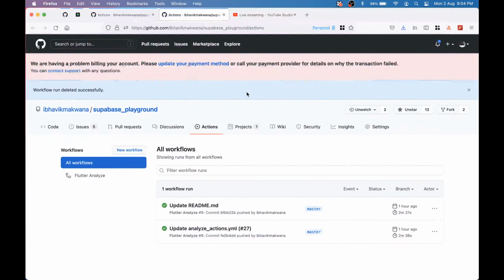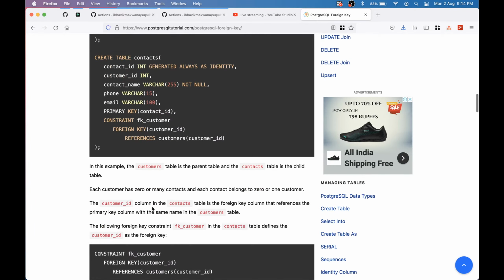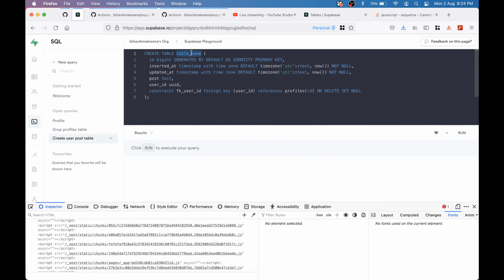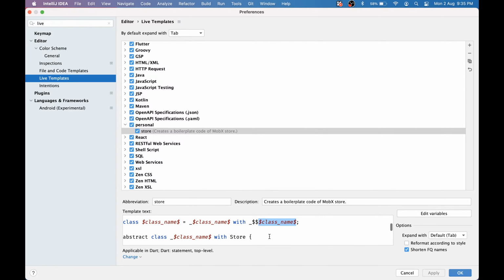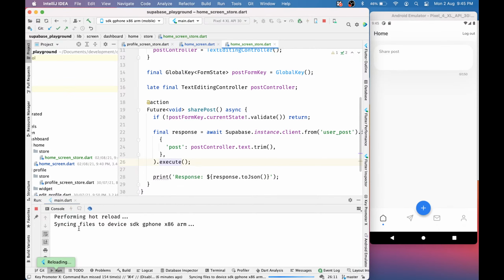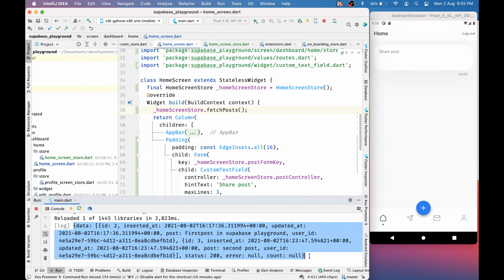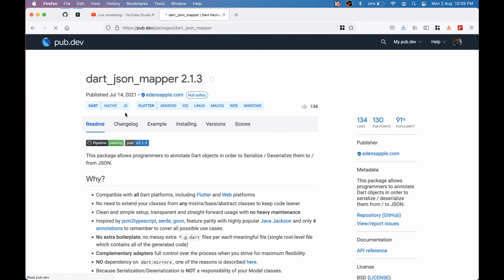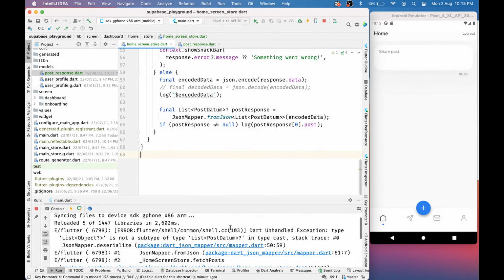Live: Flutter + Supabase (Part 3)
I am developing an open source application in which I using Flutter and Supabase which is an alternative of the Firebase.

I thought of doing it live, so I can share my learnings with all.

If you have missed previous streams then you can check it out here:

Making flutter UI: Best Practices (In English after 40 minutes)